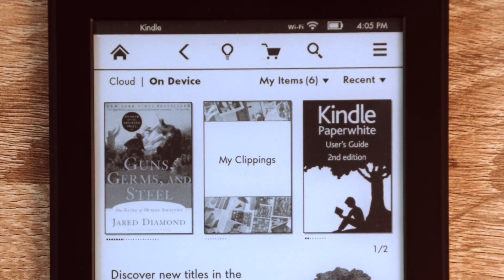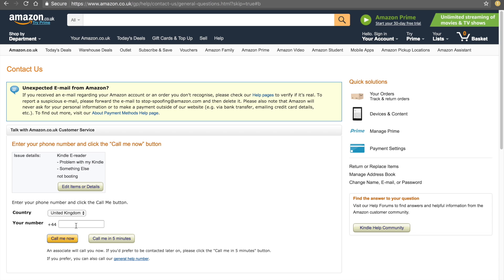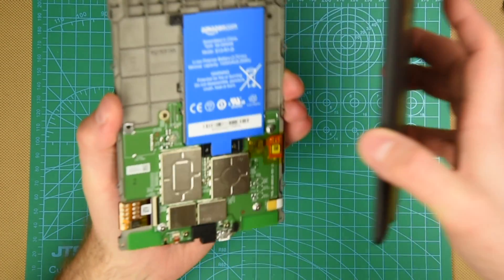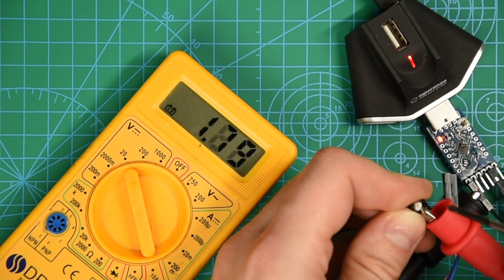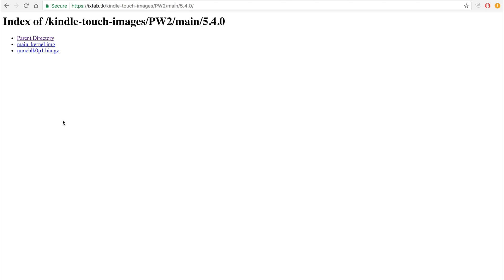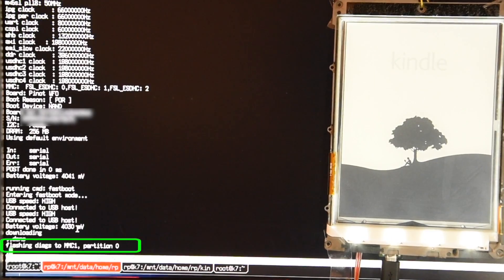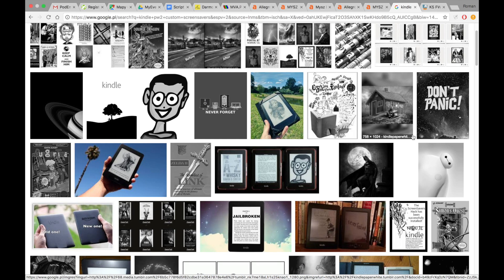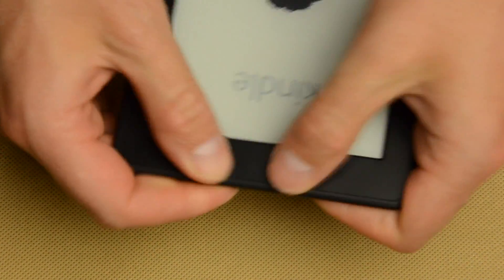Unbricking Kindle Paperwhite 2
This is a complete guide on how to unbrick/reflash Kindle Paperwhite 2 (PW2).

Links:

Excellent Step by Step guide on how to reflash your Kindle Paperwhite 2

Fire & Kindle Software Updates

Error log:
Imx_epdc_fb imx_epdc_fb: unable to set VCOM = 250mV (err = -22)
Mxc_epdc_waveform_init: Unable to set VCOM = 0mV
Device spi0.0 removed
ERROR:insmod(/lib/modules/mxc_epdc_fb.ko) : init_module error: error 19 (19)
ERROR:eink_init: failed to load eink driver /lib/modules/mxc_epdc_fb.ko: error 19 (19)